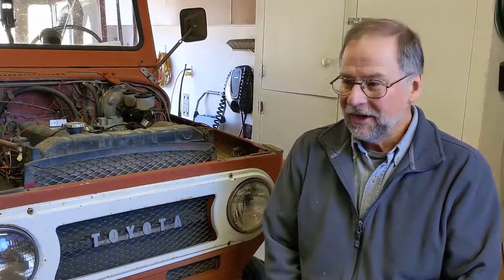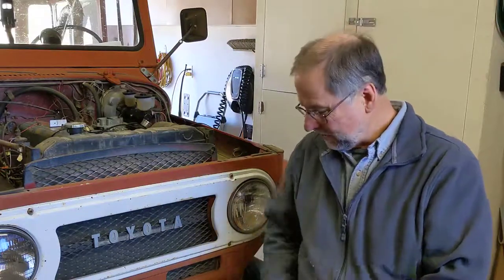Restoration Plan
This video explains my approach to restoring old cars, especially why I'm not planning to go all the way to a frame-off restoration.

Often, people start off their restoration projects thinking: "I'm really going to do this right, nothing's too good.  When I'm done, it's going to be better than new."

That's awesome if you have lots of discipline and a bottomless pool of money and time.  It's also fine if you have lots of experience; especially if you're a pro.

At first, you've got lots of energy an enthusiasm, so the tear-down happens.  Then, somewhere along the line, real life happens.  You start seeing how many needs your vehicle has and what it will take to fix them. In the real world, you may not have the time or money to do what you set out to do.

To avoid this, I approach restoration projects in increments: a series of smallish projects that can be started and finished with the money and time I have.  What's a big project but lots of little projects strung end to end?